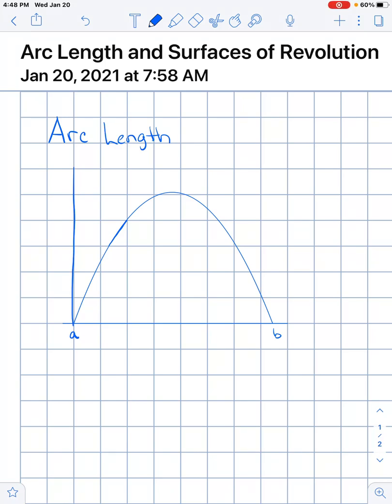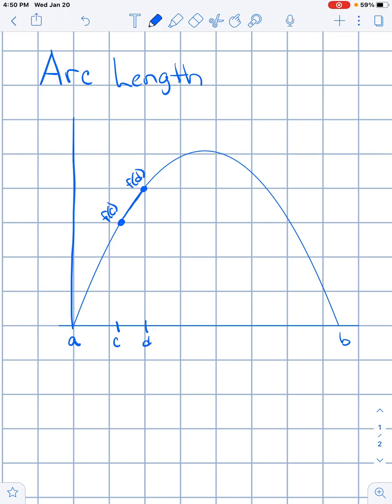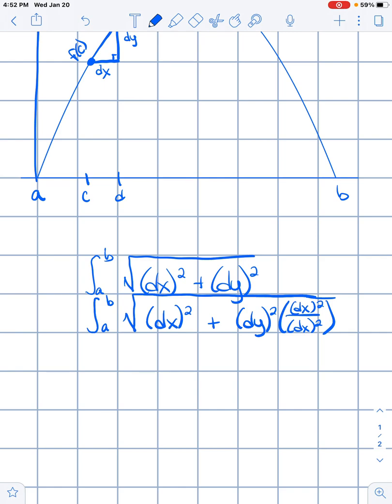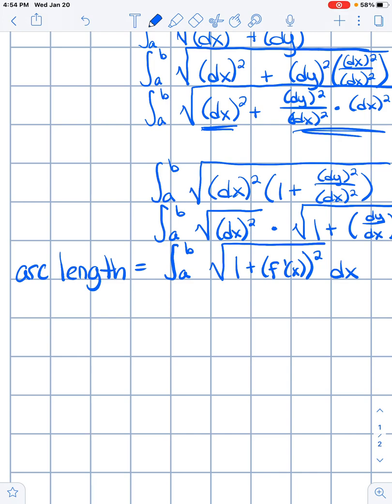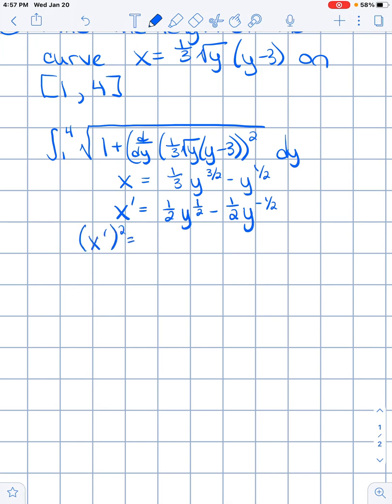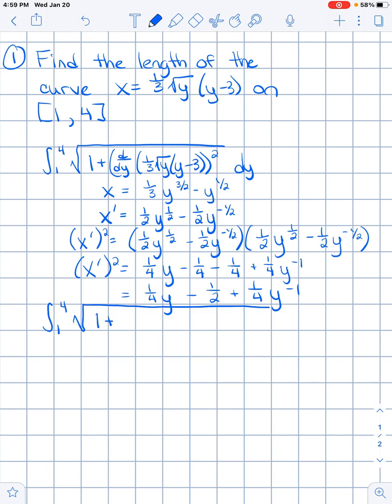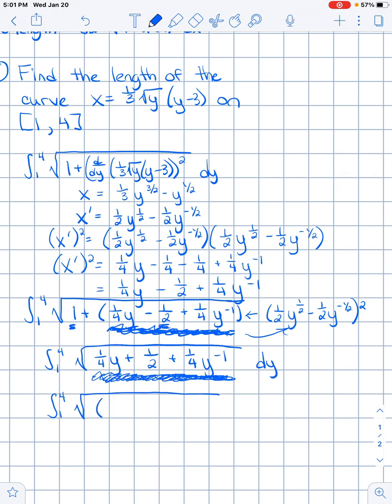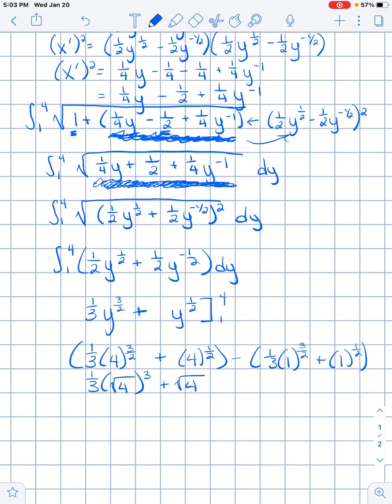Calculus BC Unit 7 Lesson 7a: Arc Length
Finding the length of a curved line.

0:00 Setting up the arc length
3:24 Using algebra to derive the arc length formula
6:51 Setting up example 1
10:41 Using algebra to integrate